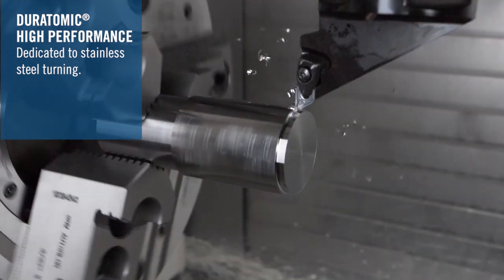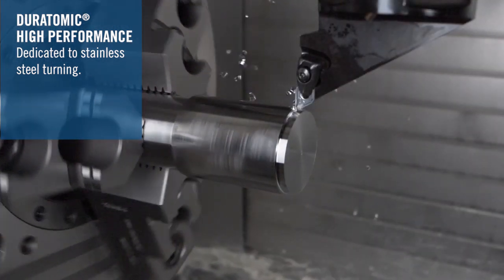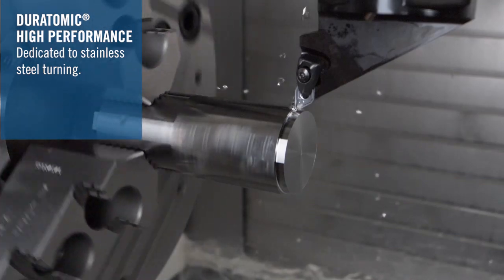New Duratomic® TM Grades – Overcome your challenges in stainless steel turning | Seco Tools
Our new Duratomic® grades TM1501, TM2501 and TM3501 ensure reliable tool life. With their Used-Edge Detection technology you can minimize potential waste and improve productivity while working with materials ranging from austenitic stainless steel to high-alloyed, super-duplex stainless steel.